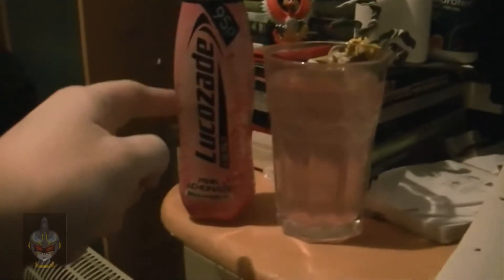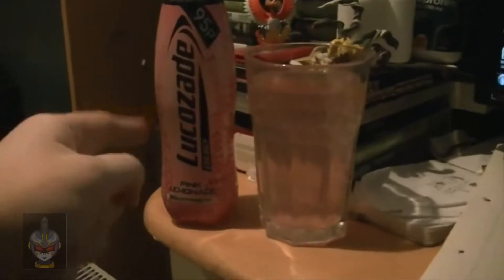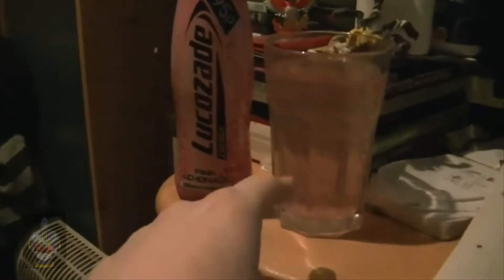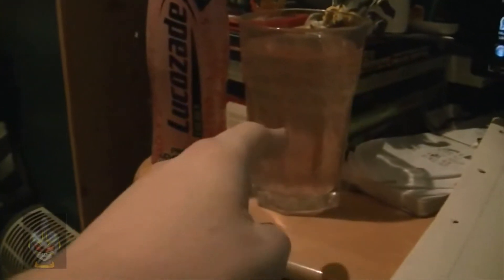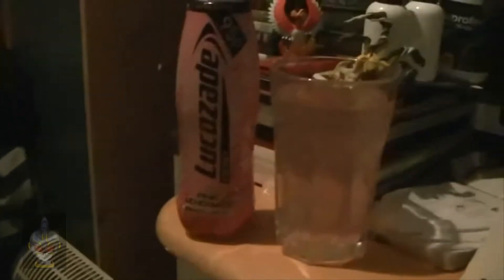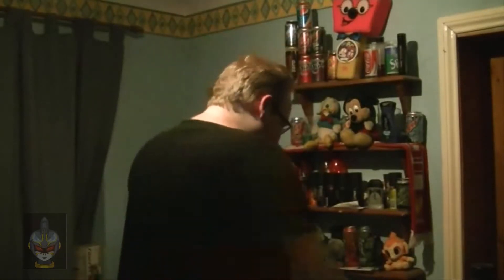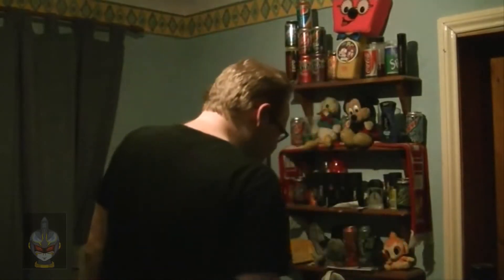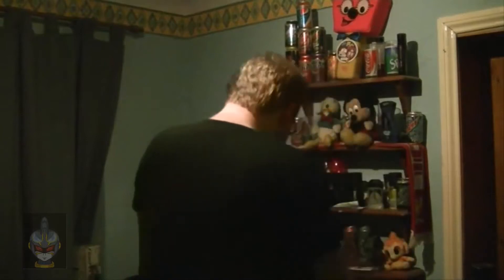Down The Water Hole - Lucozade Pink Lemonade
Today we review a recent Lucozade product that is the spiritual sister of the Lemonade flavor... we are looking at Pink Lemonade Lucozade and we shall see if it's good as it suggests.